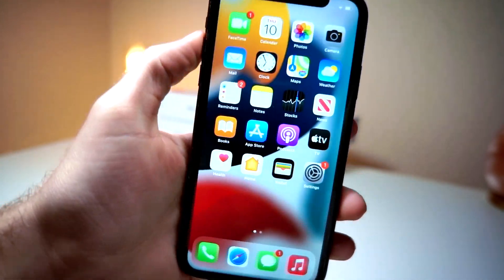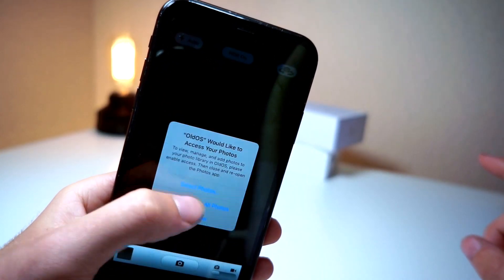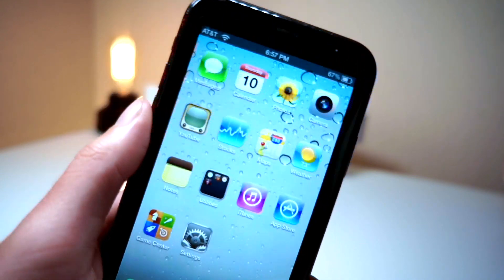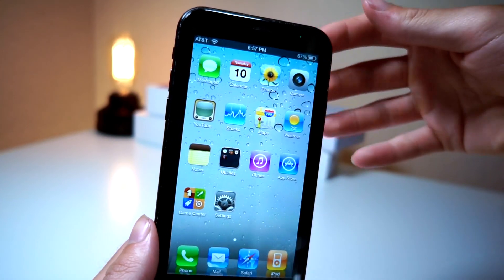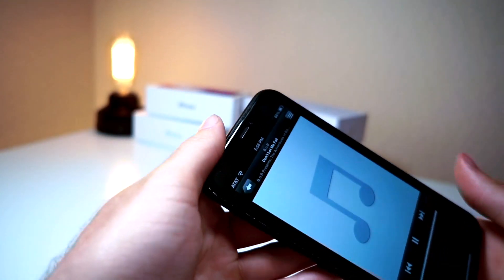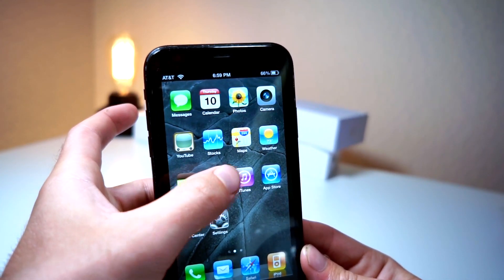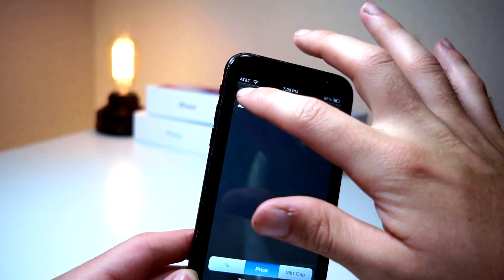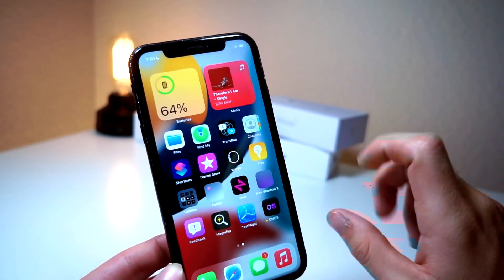iOS 15 Lets You Run iOS 6 - How To Run iOS 6 On iOS 15 Beta - iOS 15 Running iOS 6! No Computer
iOS 15 is Epic. The new ios 15 developer beta update has many new cool new features and changes. Some of the new features and changes in ios 15 beta 1 include siri shortcuts, new notifications settings, and so many other new cool features and changes. Unfortunately, there is not a current tutorial on how to jailbreak ios 15 no computer or how to jailbreak ios 15 windows or mac tutorial. but whats interesting about the fact that ios 15 currently does not have a jailbreak available yet, is the ability to run ios 5 on ios 15 developer beta. running older versions of ios on newer devices have always been poorly done in the past on ios 14 beta, and previous non ios 15 updates. but thankfully, ios 6 runs well using this cool emulation app. this video shows the cool features of ios 6 running on ios 15 developer beta. I also show a tutorial on how to get ios 6 on ios 15 no computer.

here is the link to test flight

here is the link to the developer